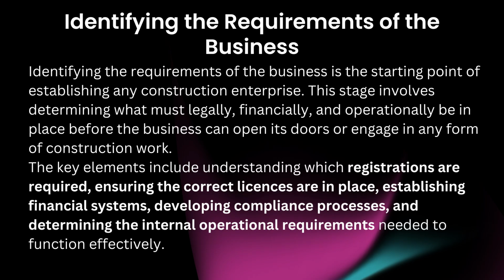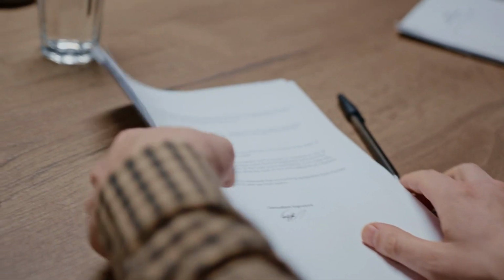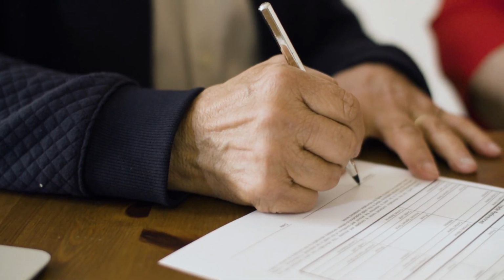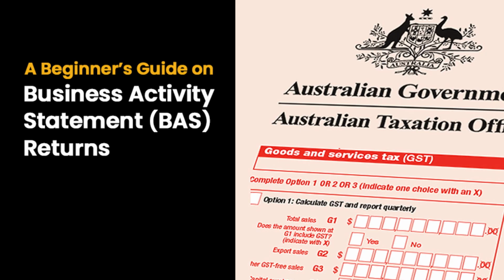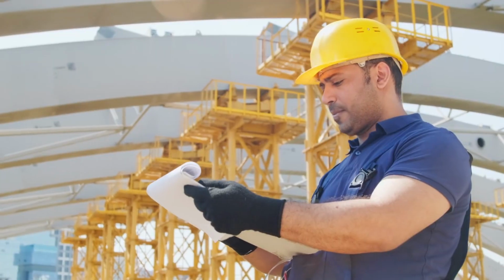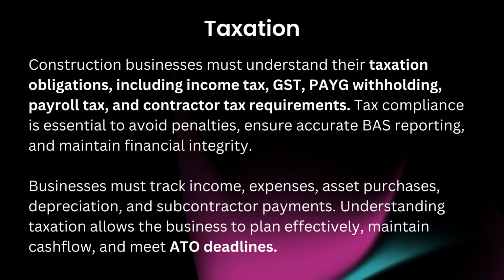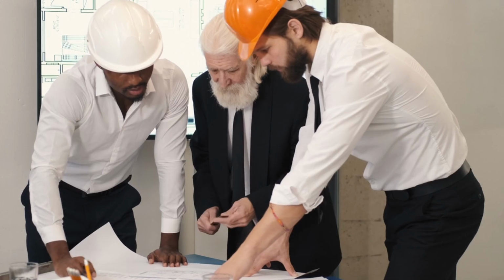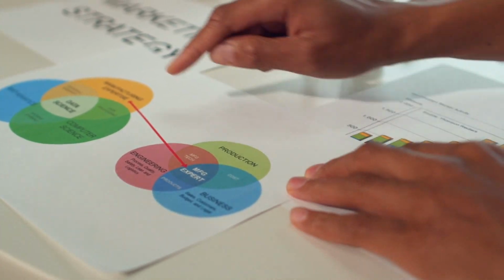Module 3 - Volume 1 - Section 1: Identify the Requirements of the Business